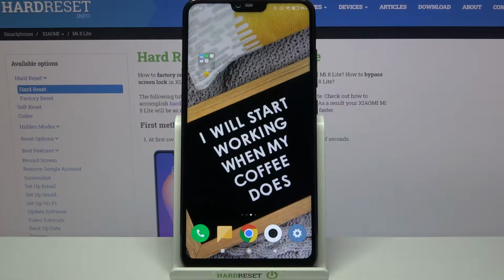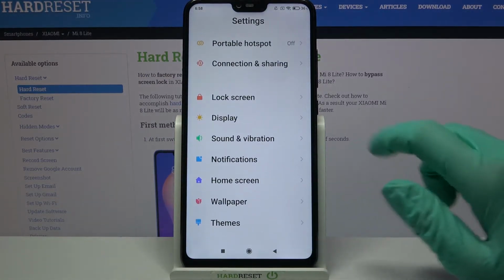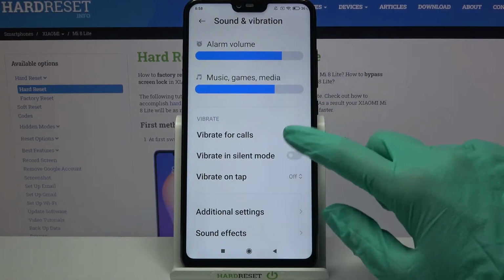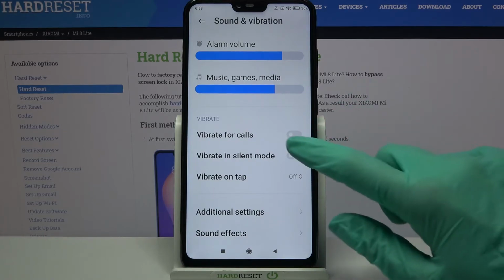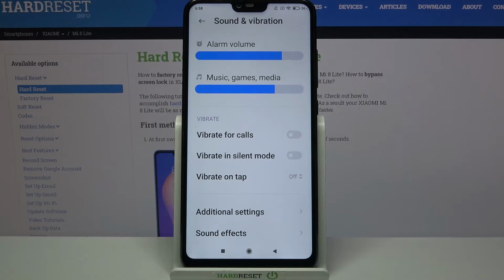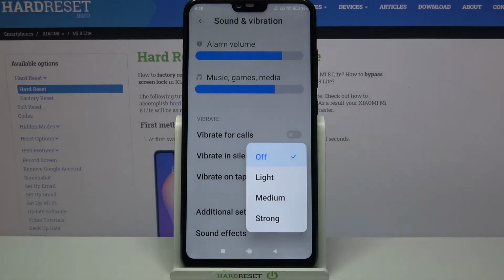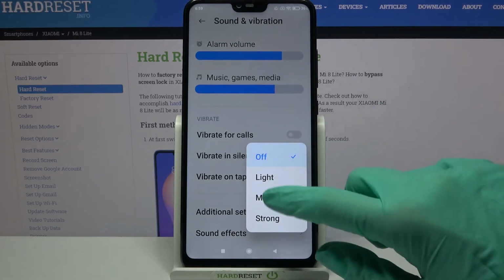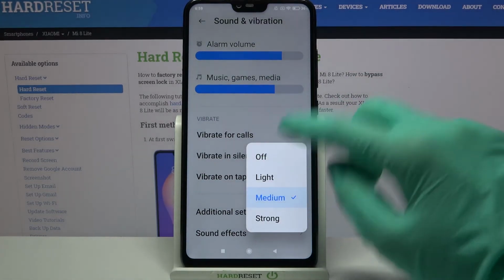How to Enter Vibration Settings in XIAOMI Mi 8 Lite – Change Vibrations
Learn more info about XIAOMI Mi 8 Lite:
If you want to change the vibrations on your XIAOMI Mi 8 Lite, follow our instructions and open the vibration settings. We will show you how to change the vibration style and vibration intensity. Also learn how to turn vibration on or off for calls, how to allow to vibrate in silence, and how to turn on or off vibrate on tap.

How to customize vibration in XIAOMI Mi 8 Lite? How to enter to vibration settings in XIAOMI Mi 8 Lite? How to change vibrations in XIAOMI Mi 8 Lite? How to change the vibration pattern in XIAOMI Mi 8 Lite? How to set vibration pattern in XIAOMI Mi 8 Lite? How to set up the vibration pattern in XIAOMI Mi 8 Lite? How to add vibration pattern in XIAOMI Mi 8 Lite?